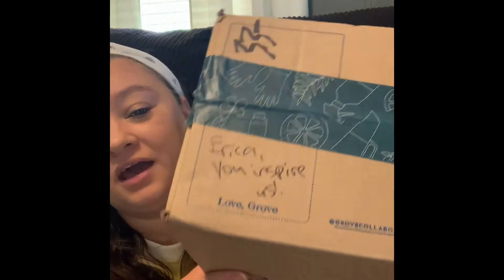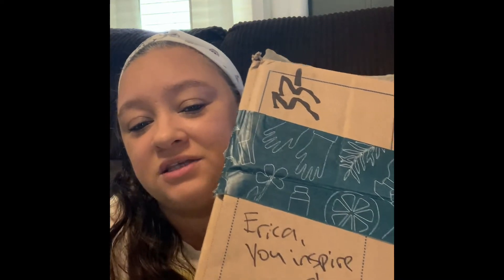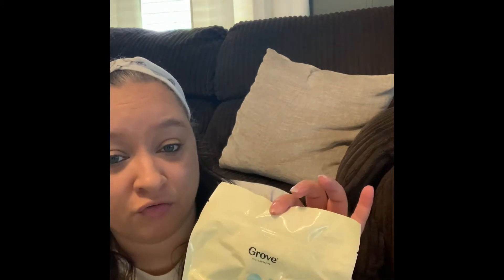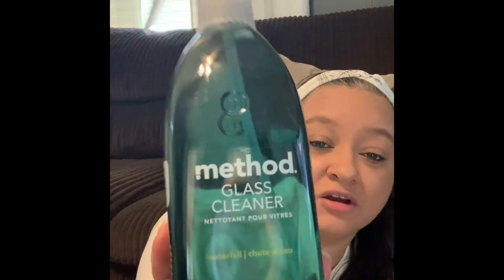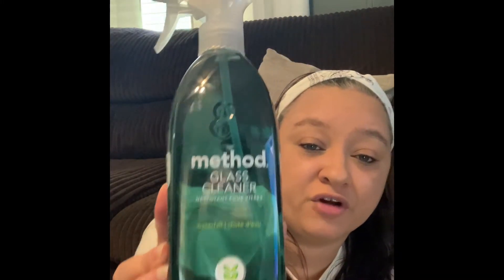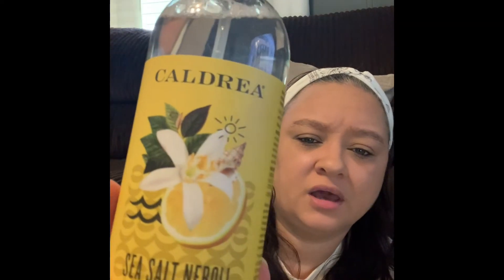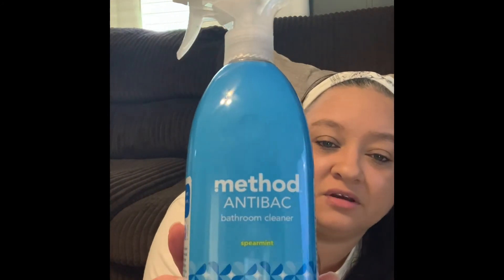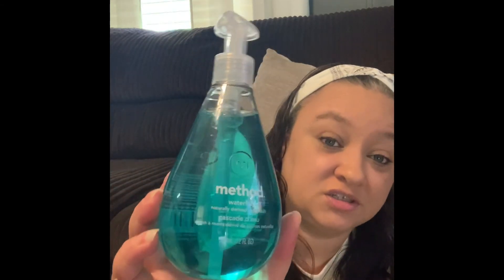Unboxing | Grove Co. Unboxing | New Household Essentials | Awesome Smelling Products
In this video we will be unboxing new cleaning products from Grove Co. These products are smell aaammmmaaaazzziinnngg!!! I definetely recommend them. I hope you enjoy and try out some of these products.